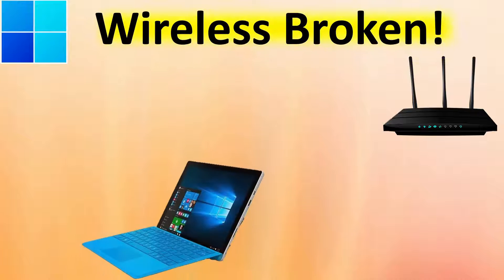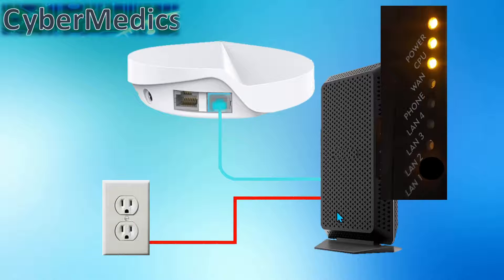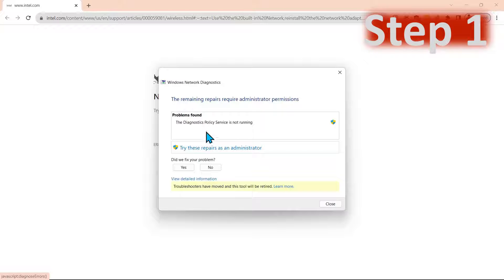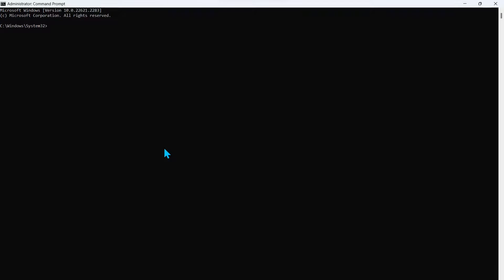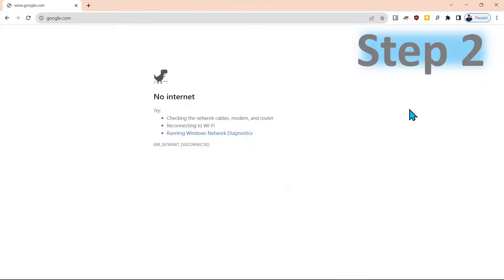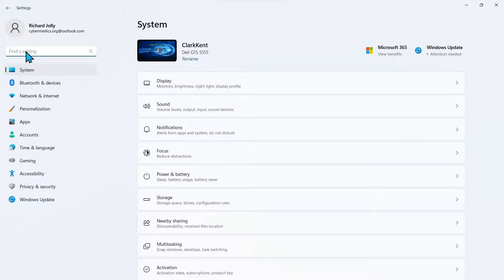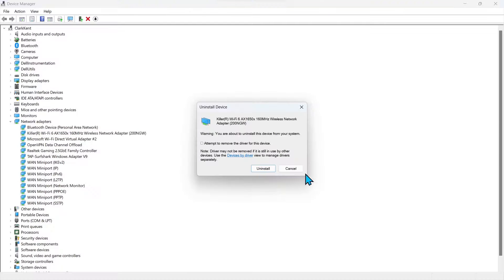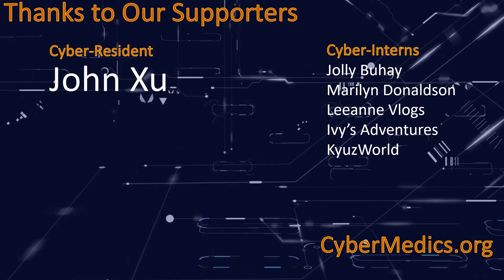Windows Wireless Connection Problems? Eliminate frustration in 3 easy steps!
In this video we show you how to troubleshoot wireless internet connection problems in window using 3 easy steps.  But before that we show you two simple things that may solve your problem.  Step 1 we address the diagnostic Policy Service is not running. This service is responsible for running network troubleshooting tools. In Step 2 we update & reinstall the wireless driver. It is important to restart the computer after updating or reinstalling the wireless driver. Finally, in Step 3, we reset network settings, uninstall & reinstall the network adapter.  Note, resetting network settings will erase all saved Wi-Fi networks and passwords. These easy steps will probably solve your Windows wireless connection problem! If you are still having problems after following this video, you should contact your internet service provider.

Time Codes:
00:00 Intro/Outline
00:20 Simple#1
01:09 Simple#2
01:27 Step 1
03:02 Step 2
04:14 Step 3
05:05 Call to Action